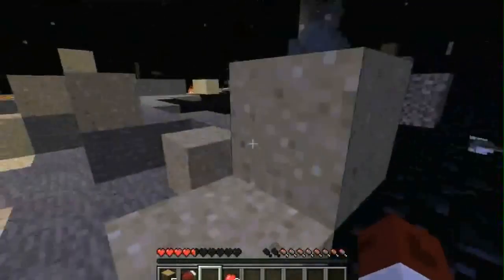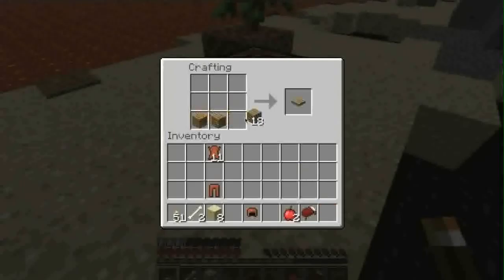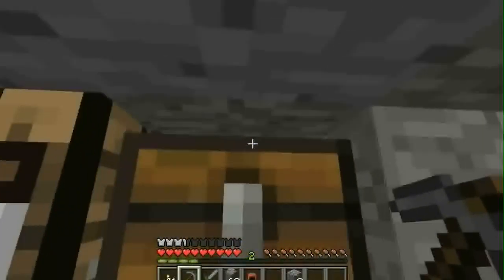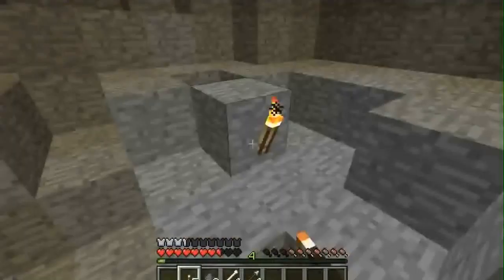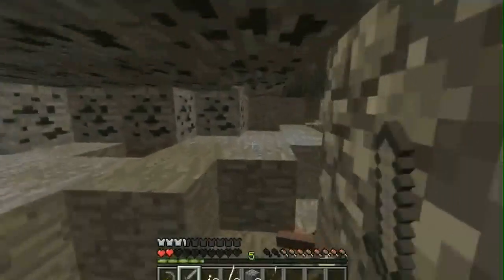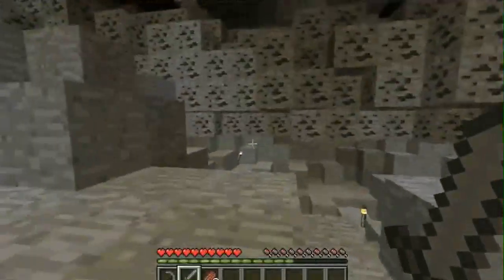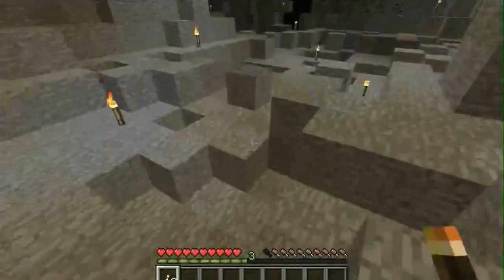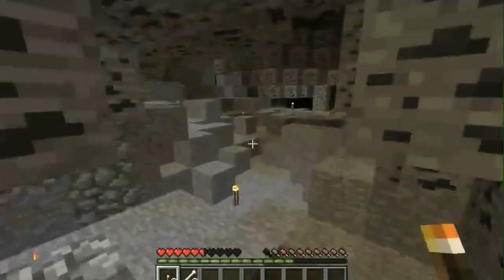Cakes plays - SUPER HOSTILE - Sea of Flame ep. 4 -Torch it!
SUPER HOSTILE is a series of maps created by the evil genius Vechs.
Join me as I struggle to complete the Victory Monument!